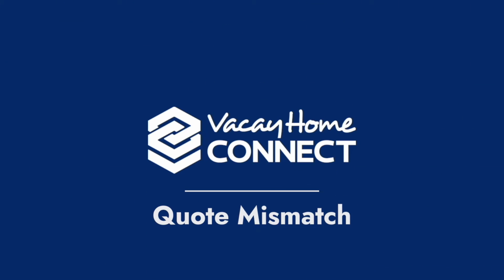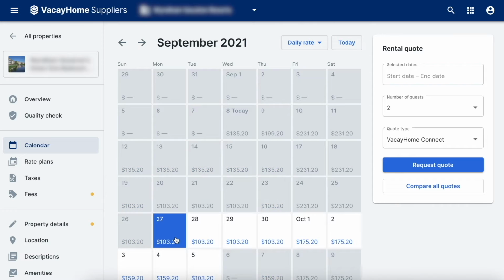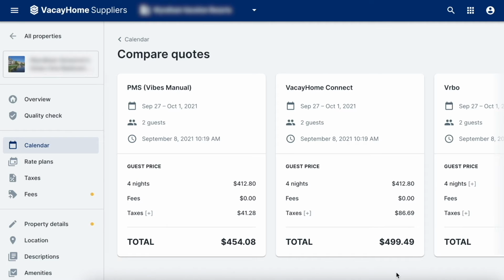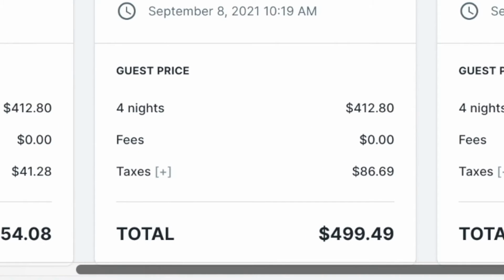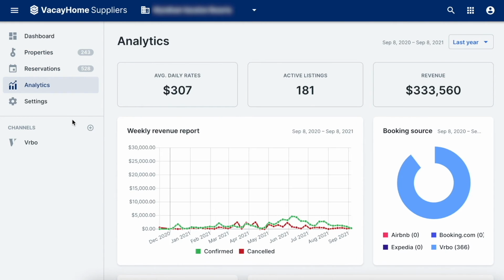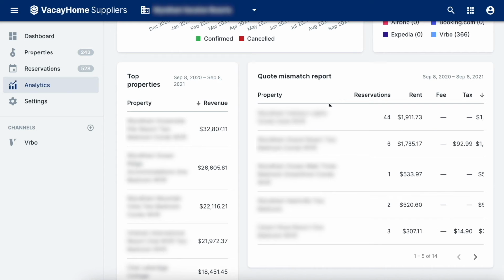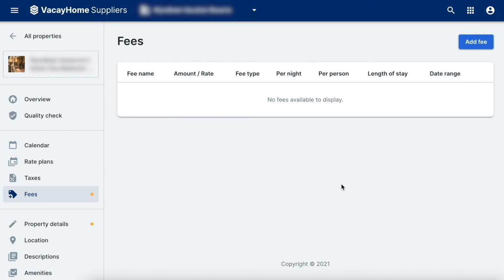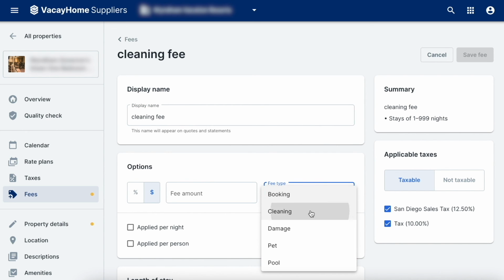Sentinel Tutorial - Quote Mismatch